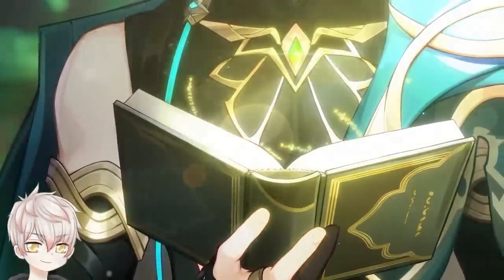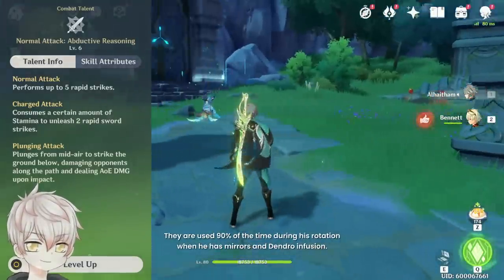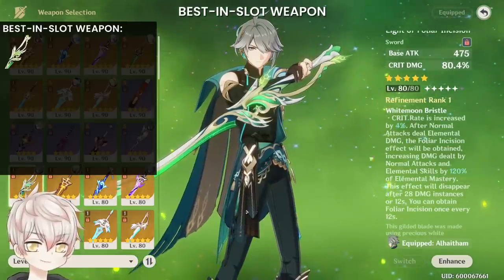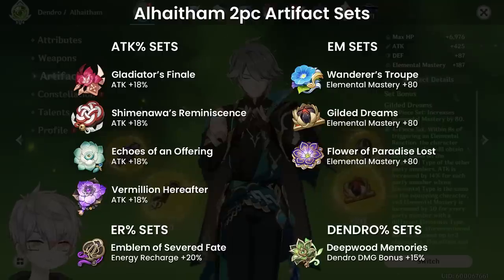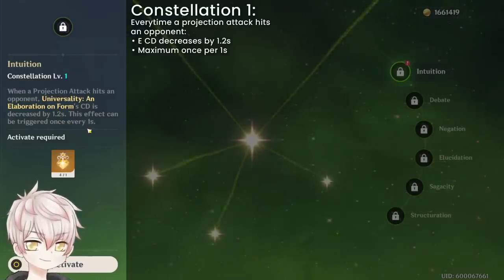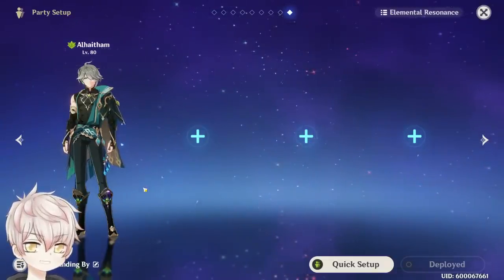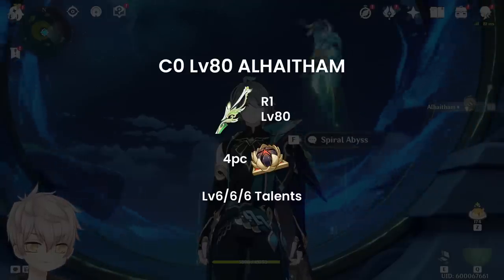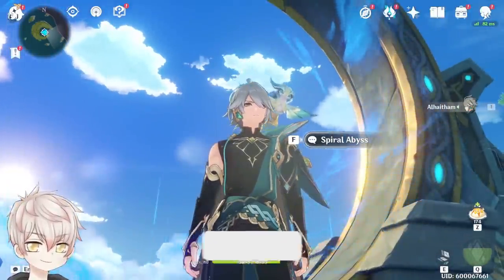ALHAITHAM COMPLETE GUIDE | Optimal Builds, Weapons, Artifacts, Team Comps | Genshin Impact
Everything I (currently) know about Alhaitham in one video! Optimal weapons, talents, constellations, artifacts, team comp explanations and more. Enjoy~
▼ EXPAND ME ▼

0:00 | Intro
0:46 | Talents / Attack Rotations
5:00 | Optimal Weapons (EM / CRIT)
7:22 | Optimal Artifacts & Stats (Dendro & EM)
9:06 | Recommended Alhaitham Stats
9:54 | Constellations (C0 or C6 All In)
13:36 | Team Compositions (Spread / Hyperbloom / Niloubloom / Misc)
16:08 | Gameplay Showcase (Spread / Hyperbloom)
19:06 | Closing Thoughts